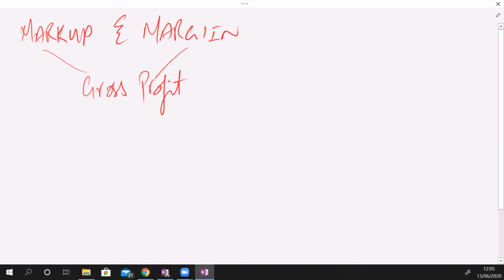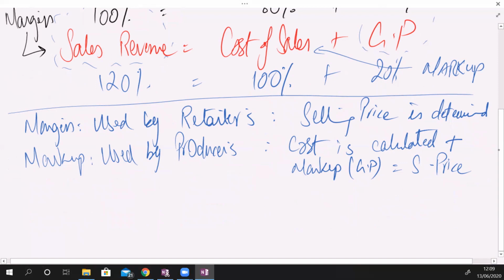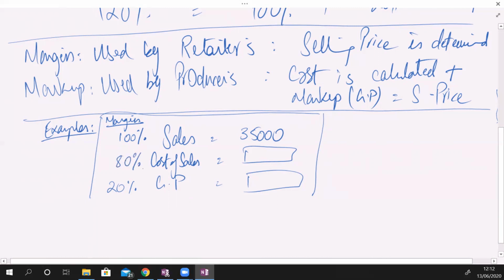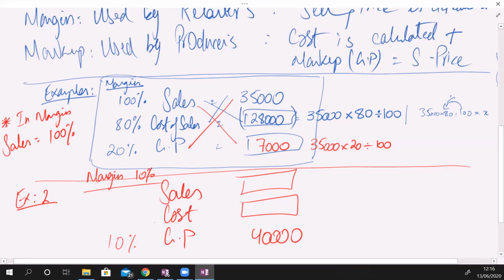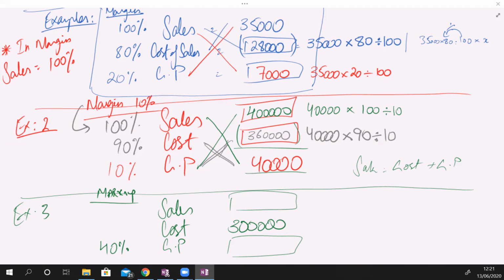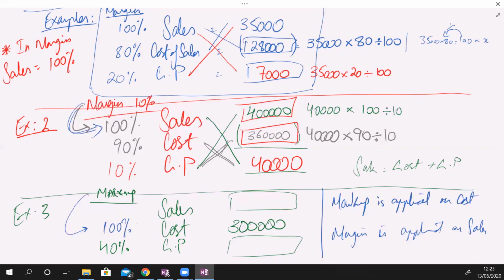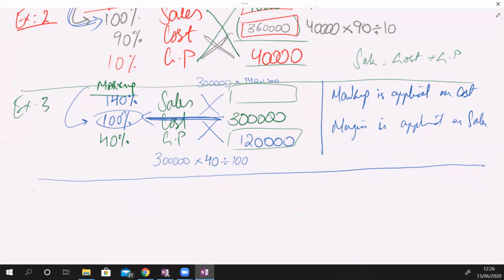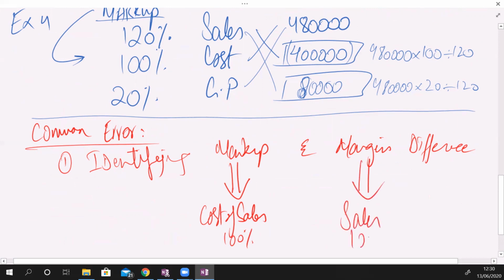O LEVEL ACCOUNTING GCE/IGCSE RATIOS: mark up & margin